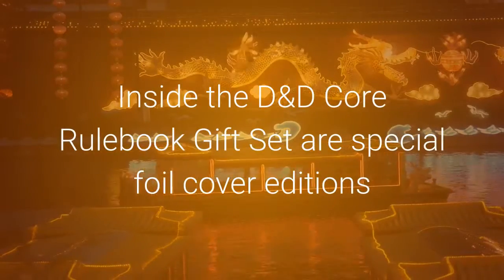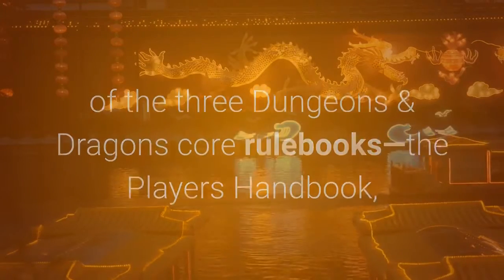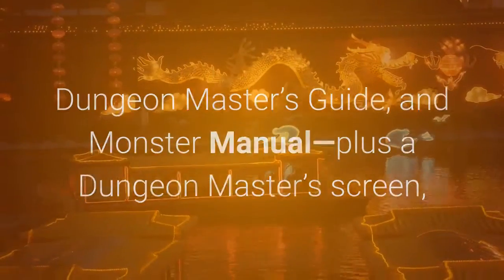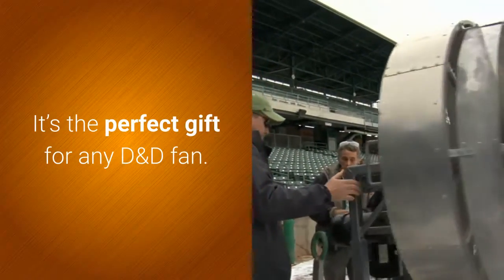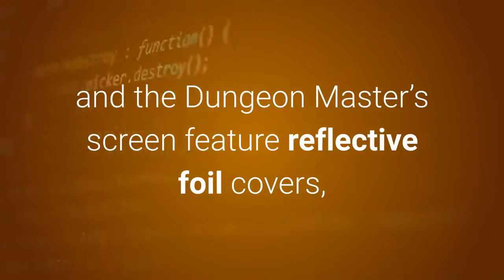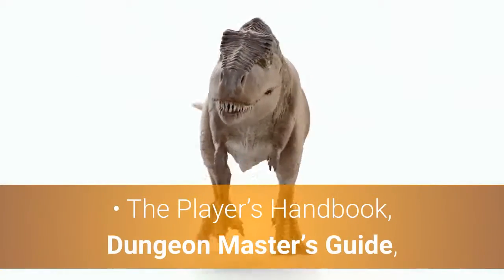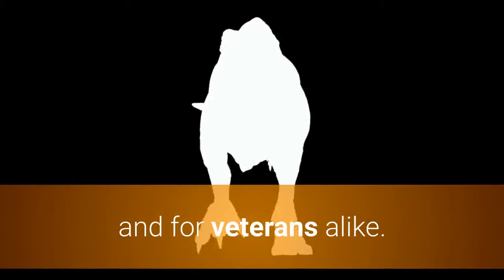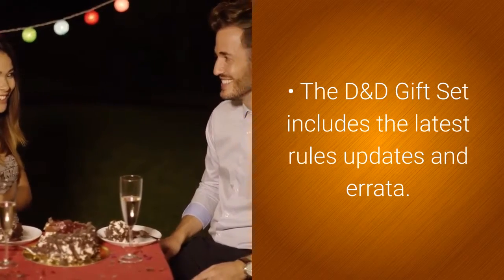Dungeons & Dragons Core Rulebook Gift Set - Book, Audiobook Synopsis, & Review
Or sign up for a free Audible trial and get this audiobook free

The perfect gift for the Dungeons & Dragons fans in your life or as a treat for yourself.

Need a gift for the holidays? A birthday present, a treat for yourself? This is it. Inside the D&D Core Rulebook Gift Set are special foil cover editions of the three Dungeons & Dragons core rulebooks—the Players Handbook, Dungeon Master’s Guide, and Monster Manual—plus a Dungeon Master’s screen, all collected in a stylish slipcase. It’s the perfect gift for any D&D fan.

• Each of the three books and the Dungeon Master’s screen feature reflective foil covers, available ONLY with this release.
• The Player’s Handbook, Dungeon Master’s Guide, and Monster Manual are the foundational texts of D&D’s fifth edition—for beginners and for veterans alike.
• The D&D Gift Set includes the latest rules updates and errata.
• Dungeons & Dragons is the world’s greatest roleplaying game. Created in 1974, D&D transformed gaming culture by blending traditional fantasy with miniatures and wargaming.